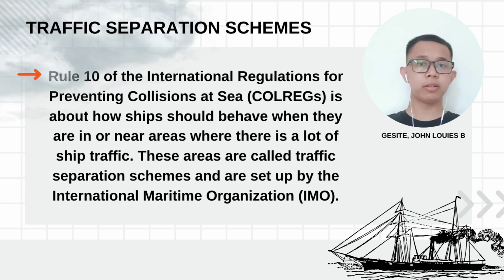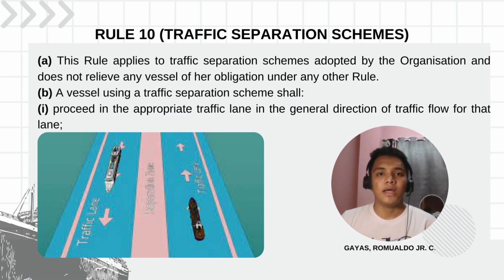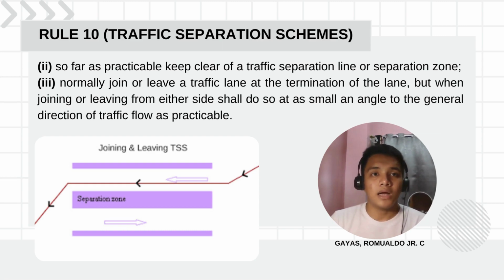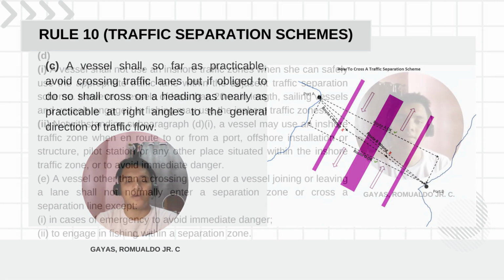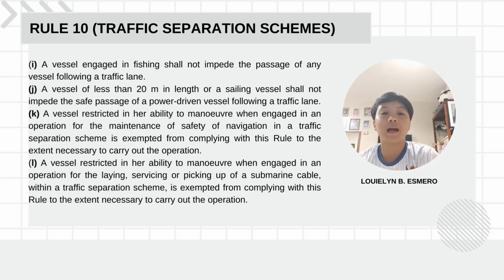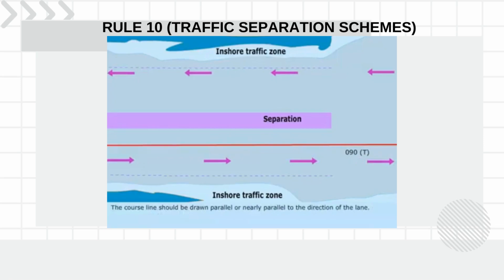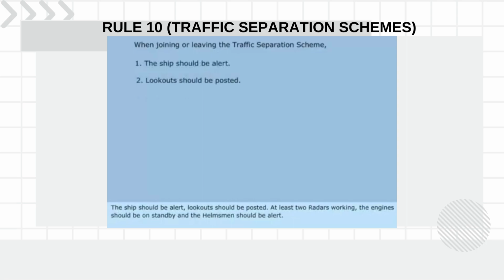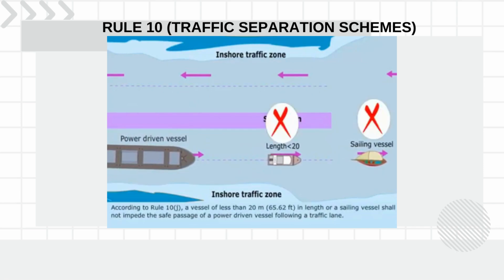Group 6: Rule 10 Traffic Separation Schemes